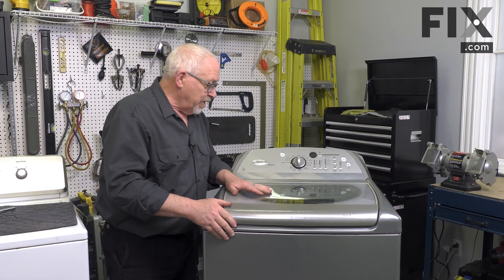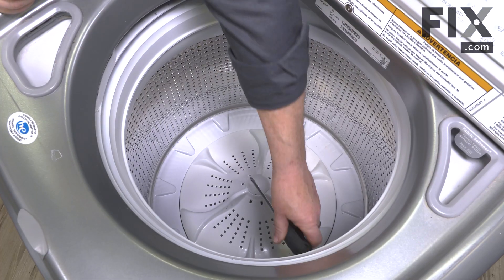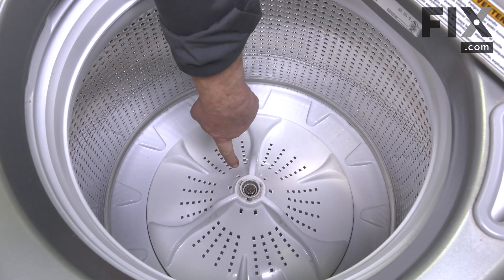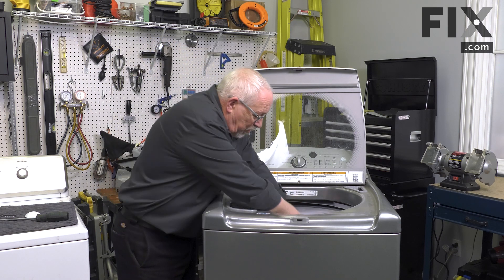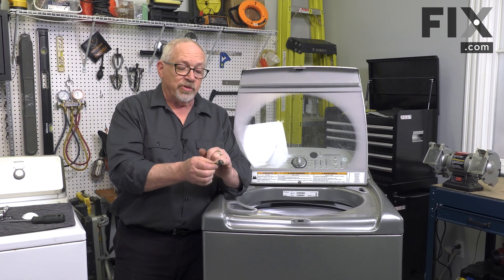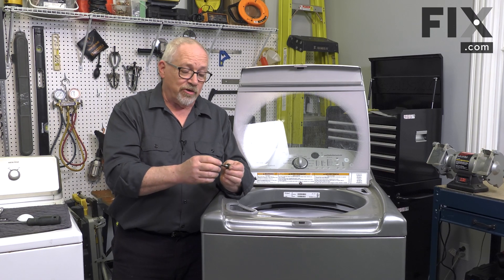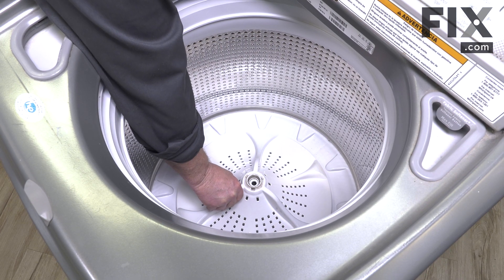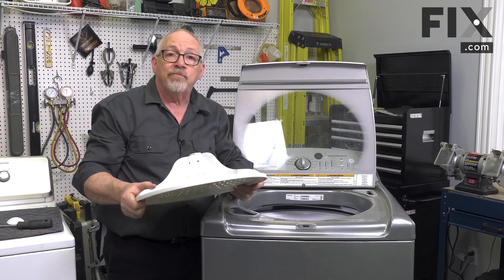WASHER REPAIR: How to Remove The Wash Plate | FIX.com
A damaged Wash Plate is one of the most common reasons that your Washer isn't working correctly. If your Washer doesn't seem to be washing your clothes effectively, you may need to replace the Wash Plate.  In this video, we'll show you how easy it is to remove a damaged Wash Plate so you can replace it with a brand new one!

Video Contents:
00:00 Removing the Cap
00:13 Loosening the Agitator Bolt
01:00 Removing the Wash Plate